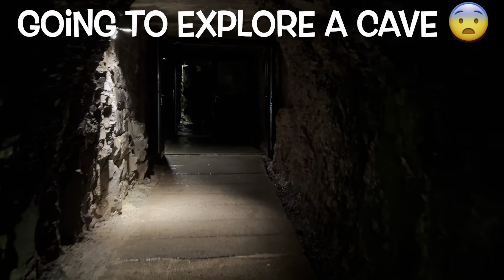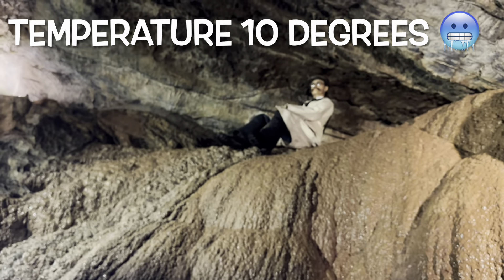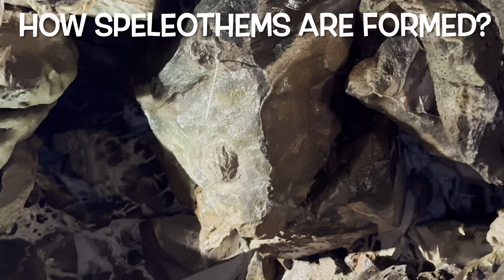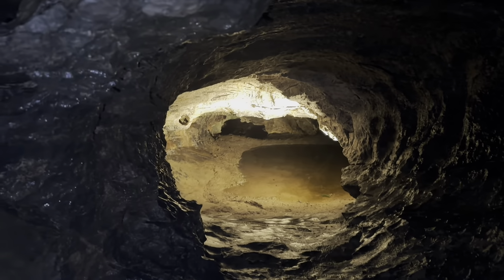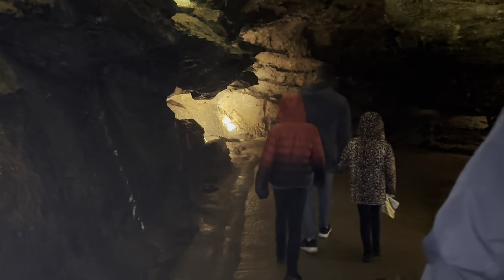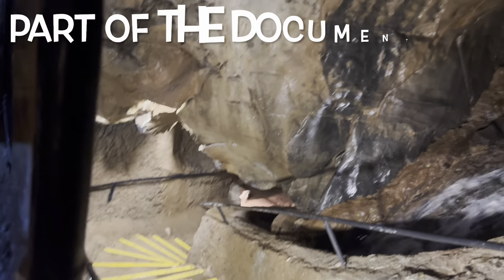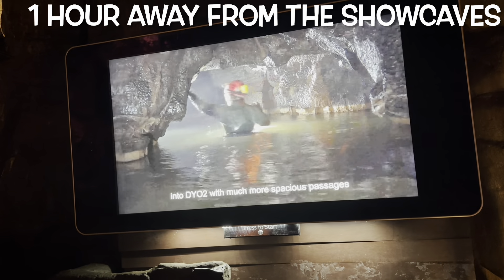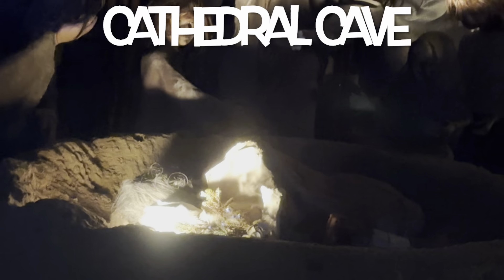Episode 5 | The Cave | EXPLORE DAN YR OGOF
EXPLORING THE CAVE

This video is about our visit to the Cave, Dan Yr Ogof.

This cave is one of the Britain's wonders.
It is an amazing place to visit. We visited the 1 km, beautifully designed passage inside the cave.

This video is also useful for people who would like to take "the long crawl".
It has information for those who love caving and would like to take the 6 hours journey to the end of the cave.